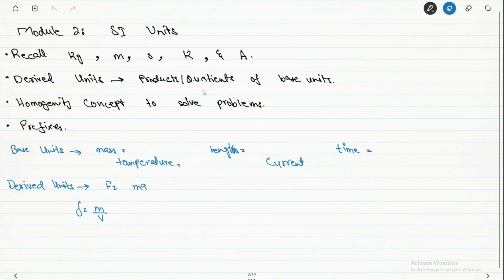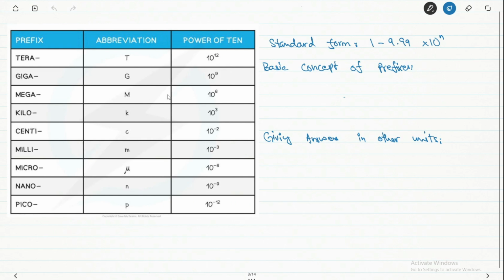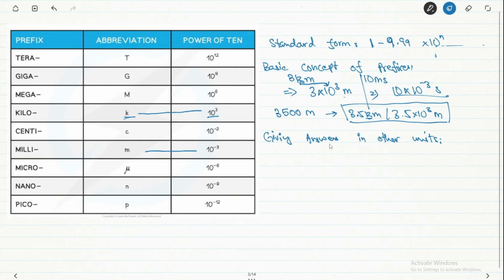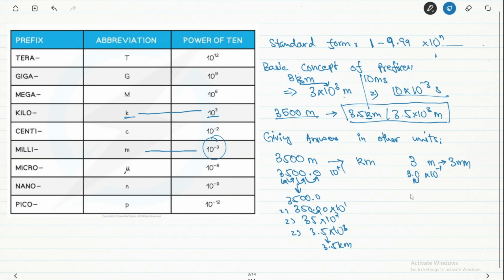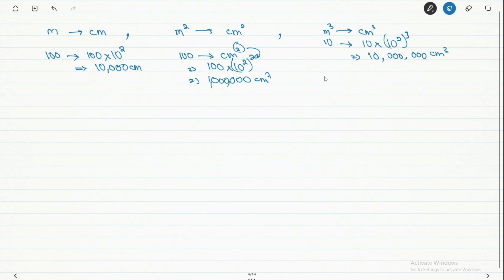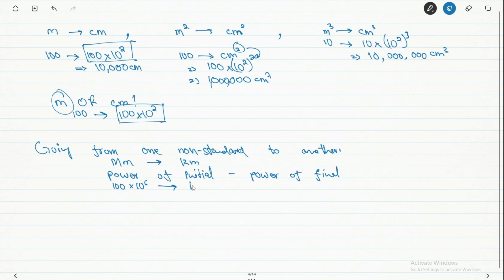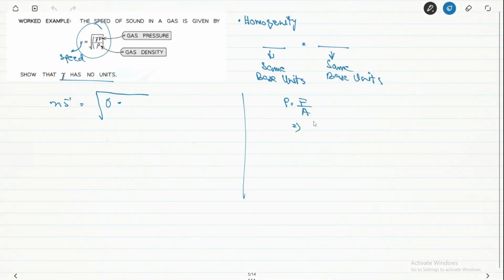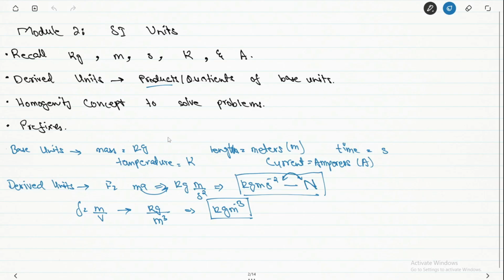A Level Physics Chapter 1: Quantities - SI Unites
Welcome to Ace Academy's A Level Physics series! In this video, we dive into Chapter 1: Quantities - SI Units, providing a comprehensive guide to help you understand the fundamental concepts and measurements in physics. Whether you're a student studying for exams or someone simply interested in physics, this video is packed with valuable information.

In this chapter, we explore the International System of Units (SI) and its significance in physics. We start by introducing the seven base SI units: kilogram (kg), meter (m), second (s), ampere (A), and kelvin (K). We explain how these units form the foundation for measuring different physical quantities and the importance of standardization in scientific measurements.

Throughout the video, we break down each SI unit, explaining its origin and how it relates to various physical quantities. We also discuss derived units, such as velocity, acceleration, force, energy, and power, and demonstrate how they are derived from the base units.

To reinforce your understanding, we provide numerous examples and problem-solving exercises. By working through these examples, you'll gain confidence in applying SI units to real-world physics scenarios.

Join us in this exciting journey into the world of physics as we demystify the complexities of quantities and SI units. Whether you're a beginner or an advanced learner, this video is designed to equip you with a solid foundation for your physics studies.